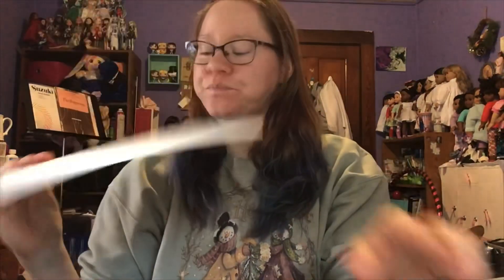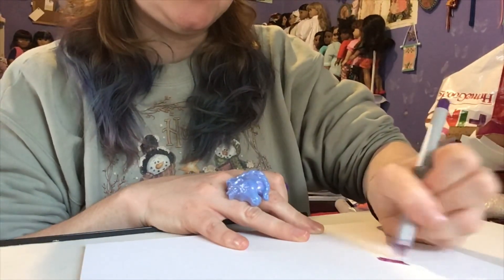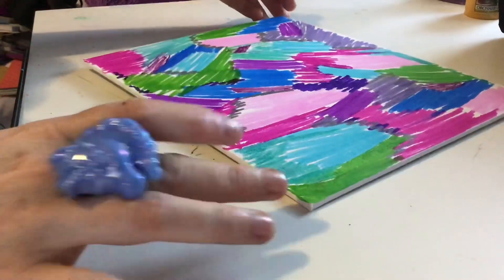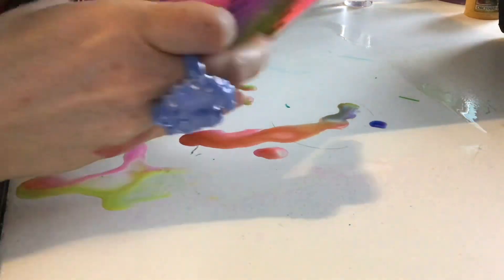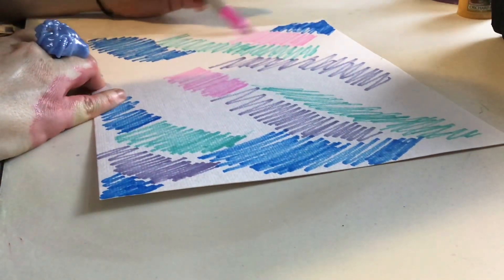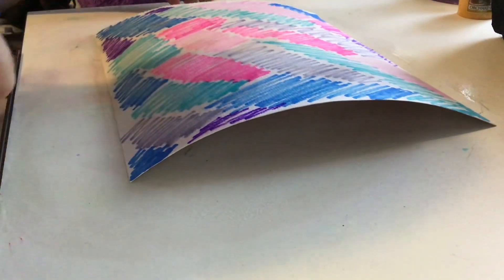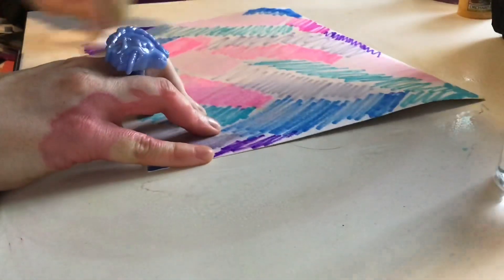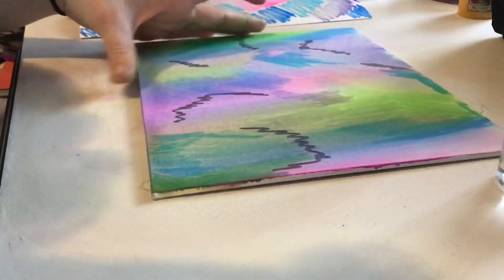Sharpies On A Canvas Panel and Watercolor Paper With 91% Rubbing Alcohol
This is part two of my Sharpies and Rubbing Alcohol on canvas (and water color paper) videos.  This time I try the sharpies with 91% isopropyl (rubbing) alcohol.